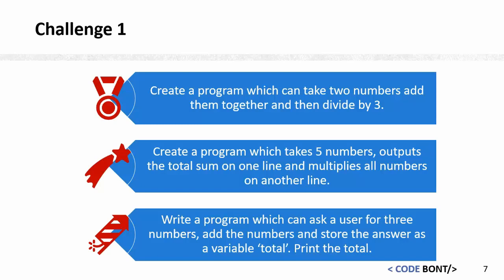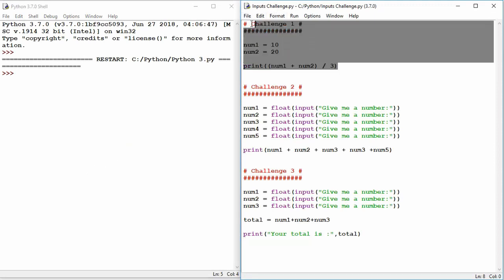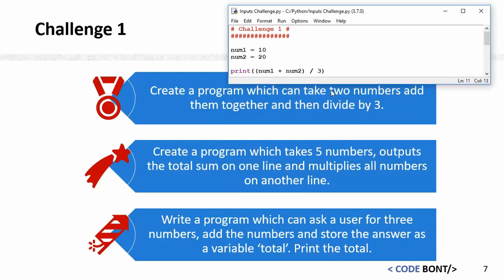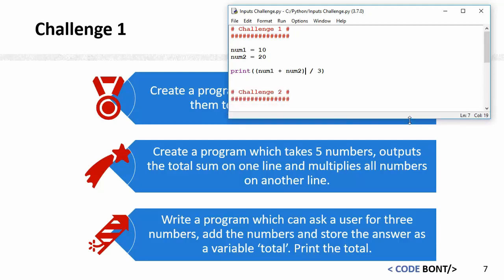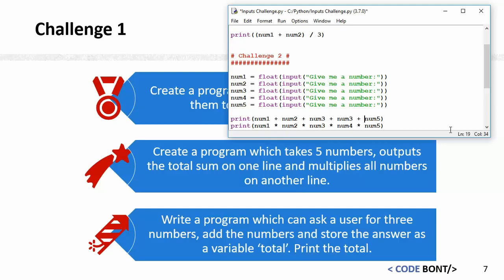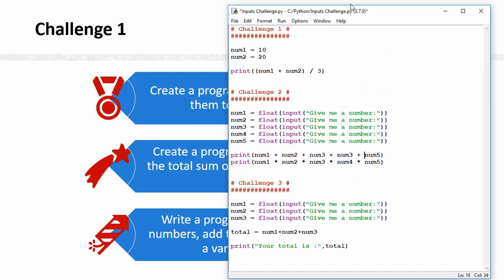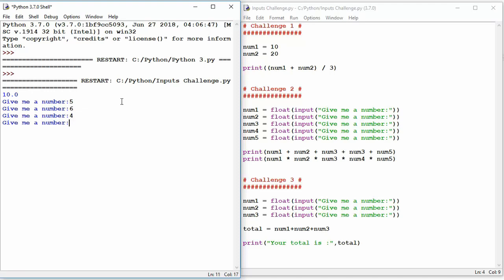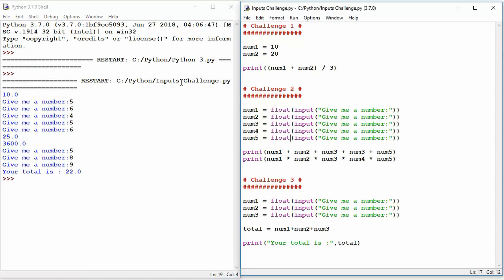2 - Python Programming - Variable & Inputs challenge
This is the challenge video. Start to watch the video, pause and try a challenge.